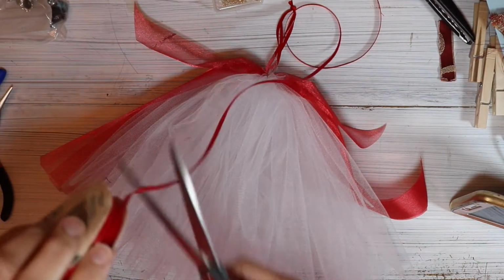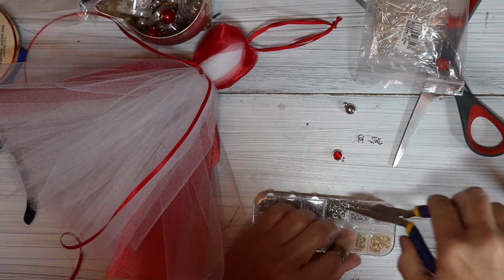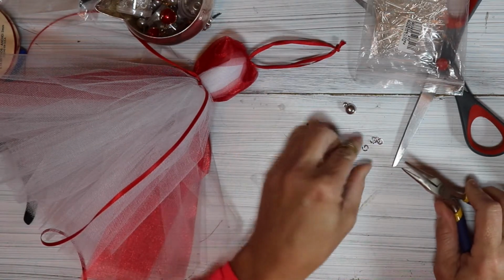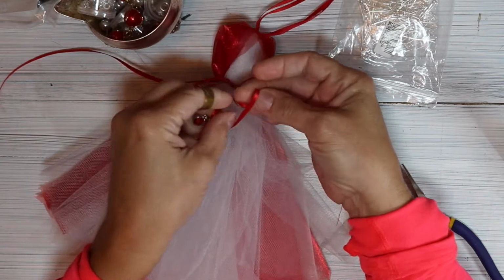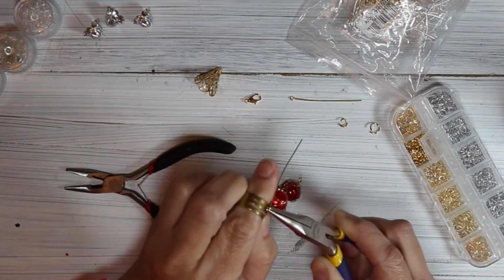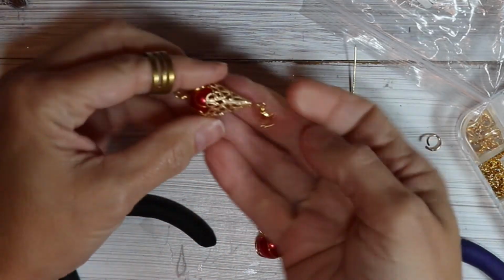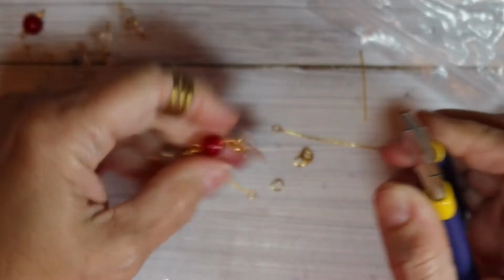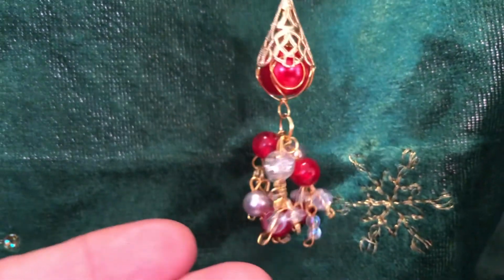Making a Christmas Tassel and Bead Dangle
Hi friends, thanks for joining me for Tassel Tuesday 58. Today I am making a Christmas tassel and a Bead Dangle. They are available in my Etsy Shop if you are interested.
I will have my Tassel Tuesday Playlist attached below our list of participants. Speaking of...please check them out.

Todays tassel is made of of white tulle and red shear ribbon...I think it looks like a ball gown♥️